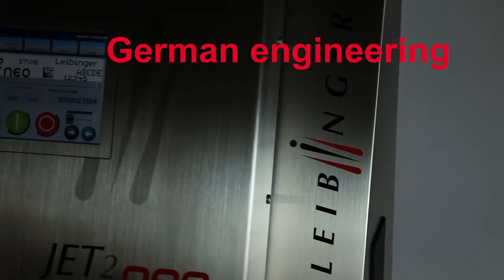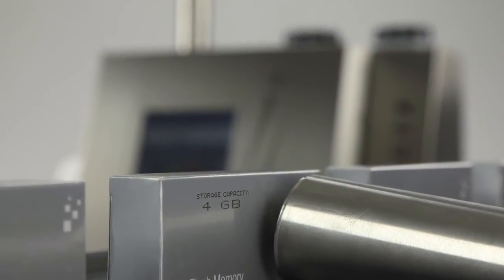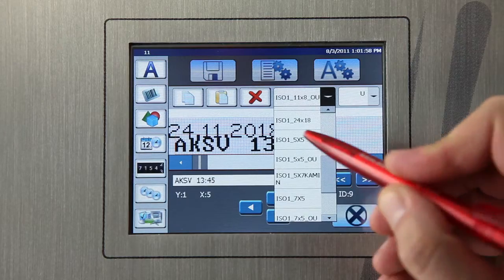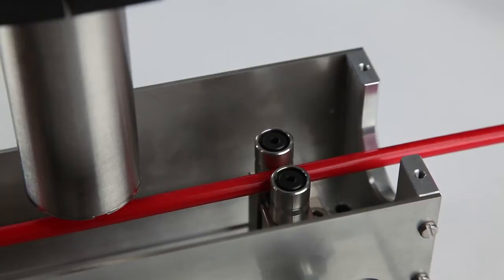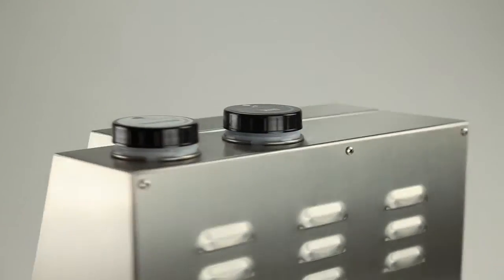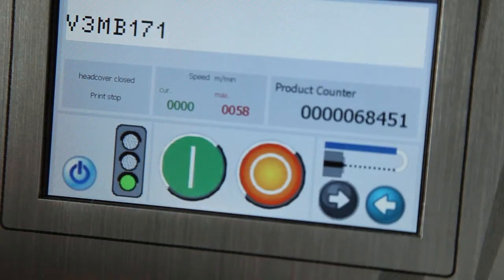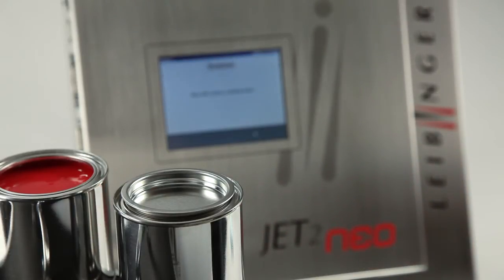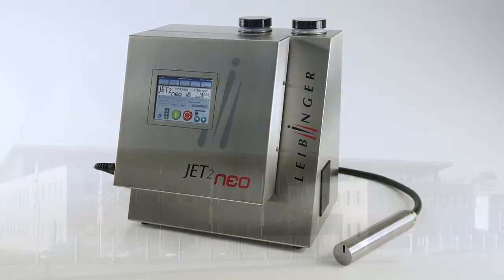LEIBINGER JET2neo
Small character inkjet printer LEIBINGER-JET2neo

The latest innovation of Leibinger is called JET2neo. With This new compact and sturdy Inkjet printer you can print up to 3 lines rows. Typically for a Leibinger printer drying of the ink in the print head  is effectively prevented by the Leibinger nozzle seal "Sealtronic".

The full color TFT Touch-display gives a perfect overview and makes operating a playful easy handling.

The Jet2neo is the perfect optimal choice for  a multiplicity applications.

Specifications:

Printing speed: Up to 6,6 m/s (10 cpi), 3200 characters per second

Inks
- Different dye-based and soft-pigmented inks
- Fast drying inks
- MEK, Keton free inks, alcohol based inks
- Temperature resistant and transfer resistant inks
- Security inks, colour changing inks, adhesive inks, sterilization and alcohol resistant - -- inks, fluorescent inks
- Food packaging inks
- Customized inks

Ink colours: Black, yellow, red, white, blue, etc.

Environmental conditions and Supplies:
- 100 V-240 V, 50-60 Hz, max. 40 VA
- Temperature range +5 °C to +45°C
- Relative humidity max. 90% non condensing
- No external supply of compressed air is required
- Cabinet according to class IP 54

Amount drops: 24 Drops